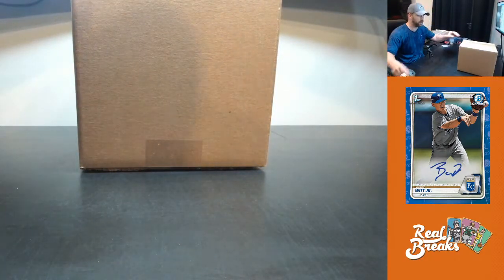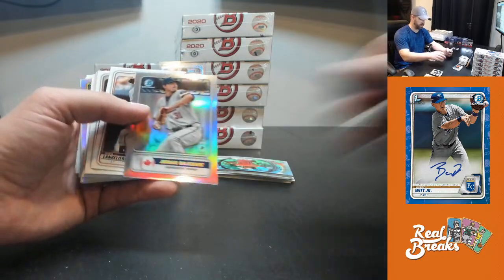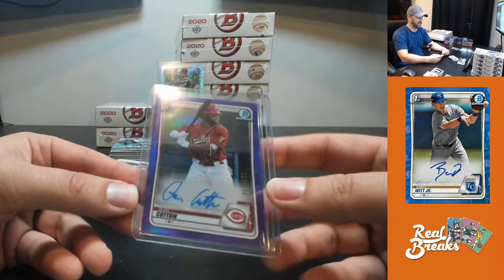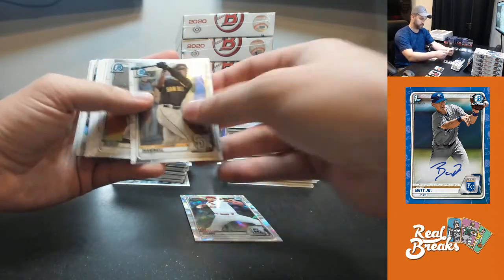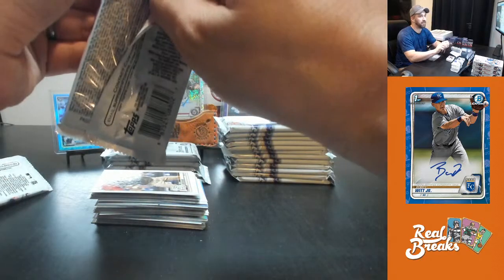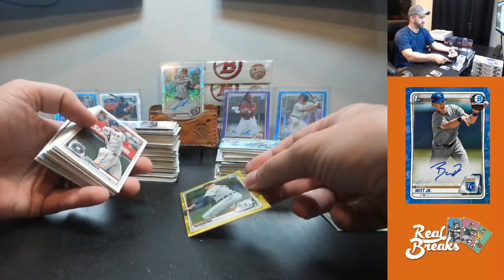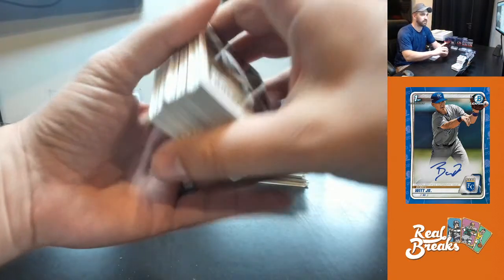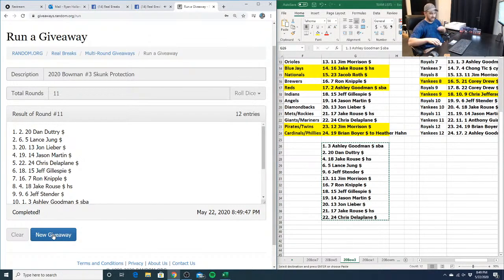2020 Bowman #3 Hobby Random